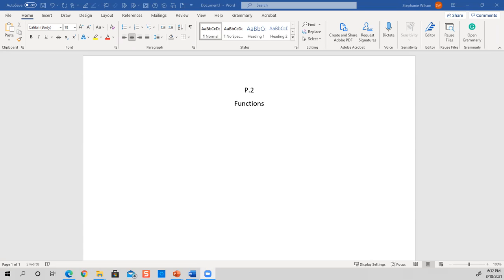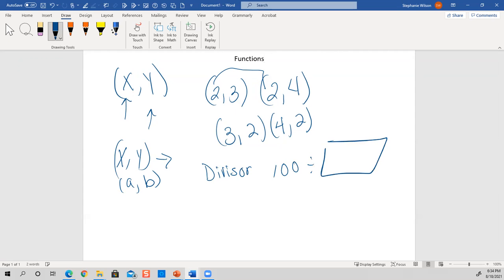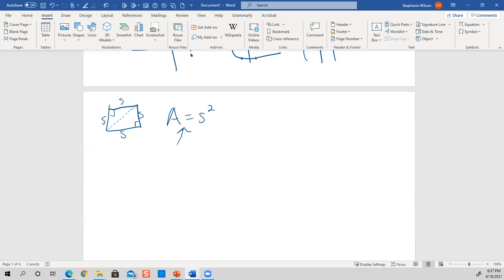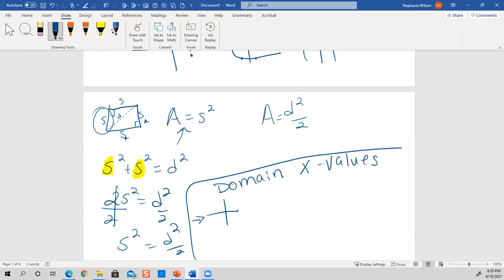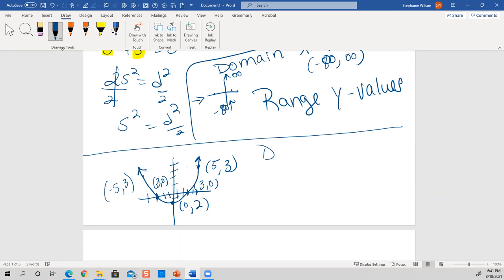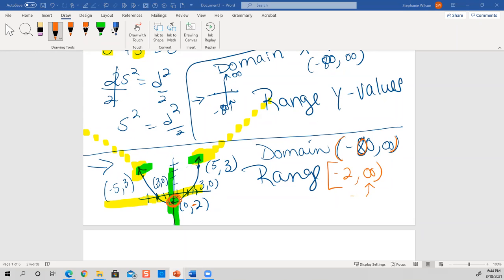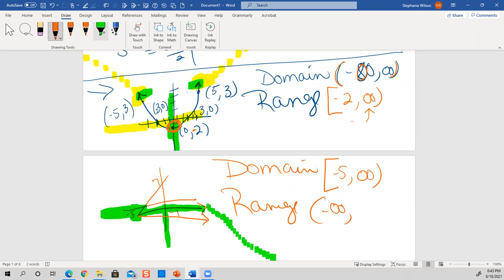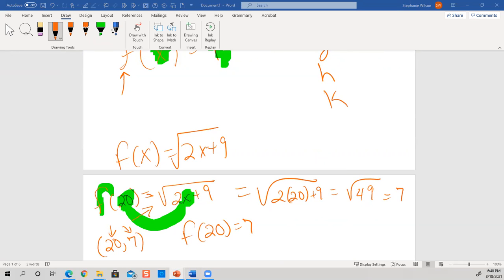Lecture 9 2